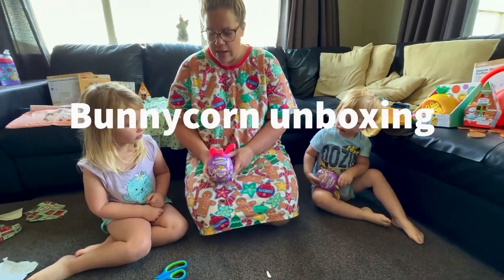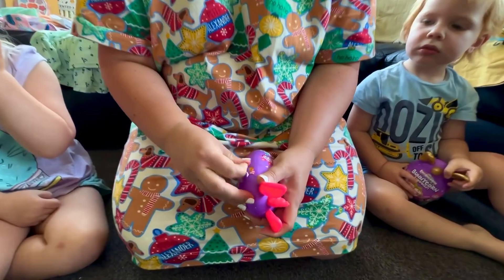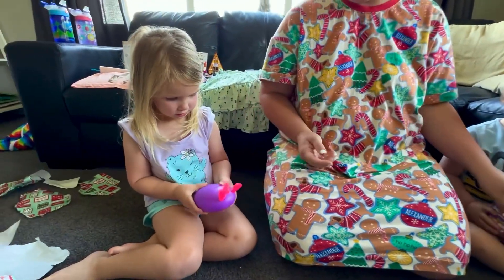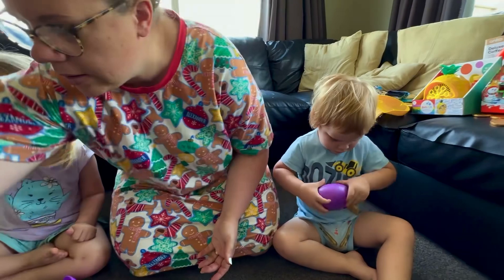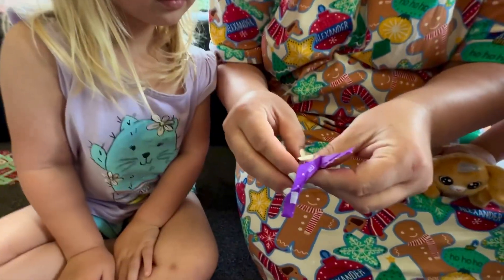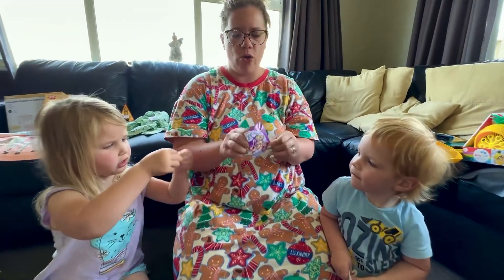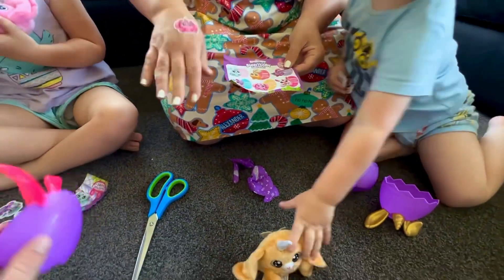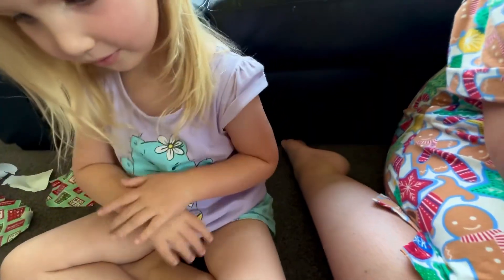SUPRISE BUNNYCORN REVEAL: A Rainbowcorn Bunnycorn in every box!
Join Kinley and Monty as they unbox the Rainbowcorns Bunnycorn Surprise toys! 🐰🌈 Watch their excitement as they open up the latest Zuru Bunnycorn toys and discover their surprise bunny besties. The fun doesn’t stop as they reveal the adorable Rainbowcorn Bunnycorns and all their magical surprises!

Don’t miss out on this exciting unboxing adventure!